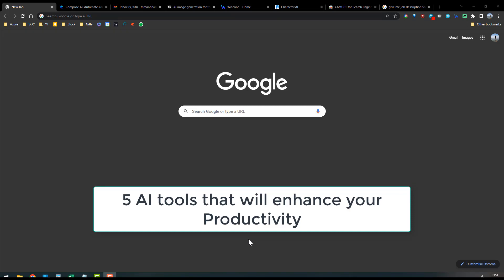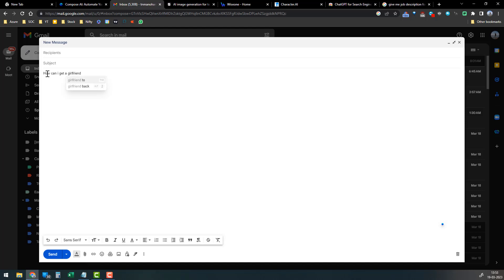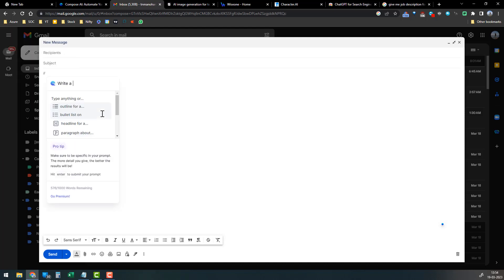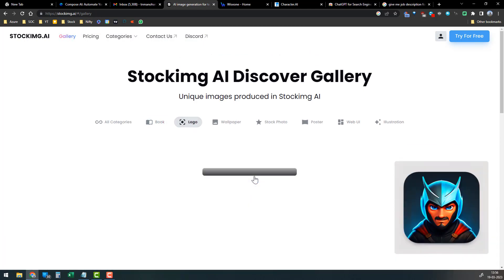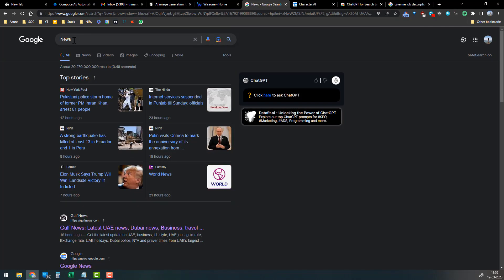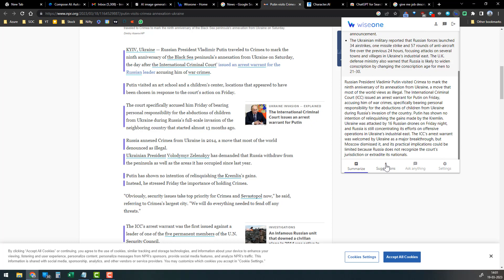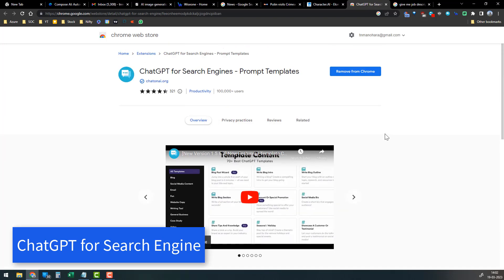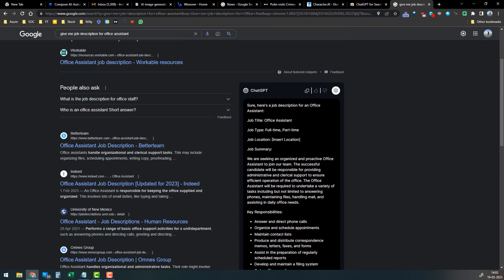5 AI Tools That Make Your Life Easier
Listing five different artificial intelligence (AI) tools that can simplify various aspects of one's life. The video will highlight the benefits of these tools, such as increased productivity, efficiency, and convenience.

- Enhances your website article reading experience.
- AI powered celebrity character chatbot